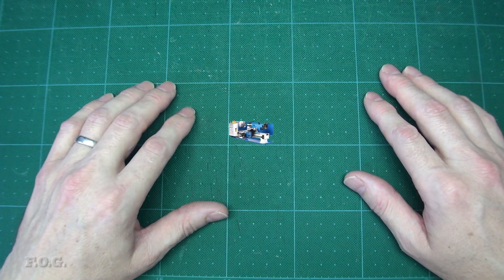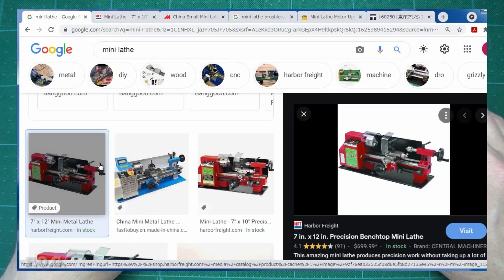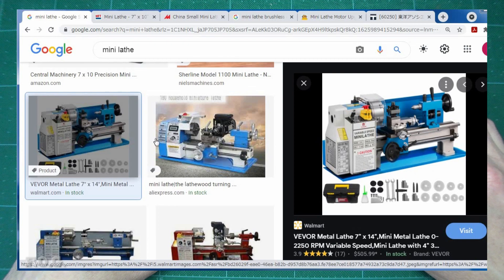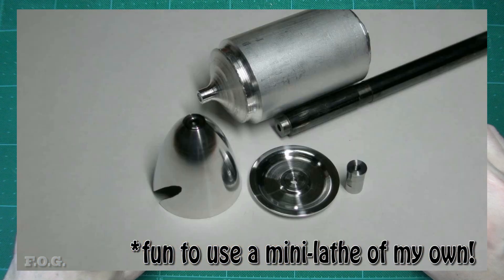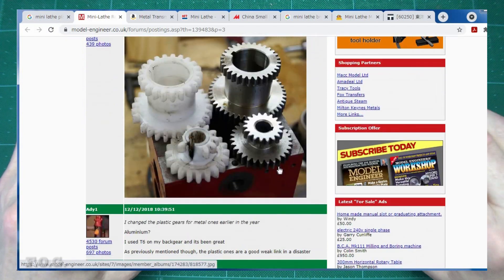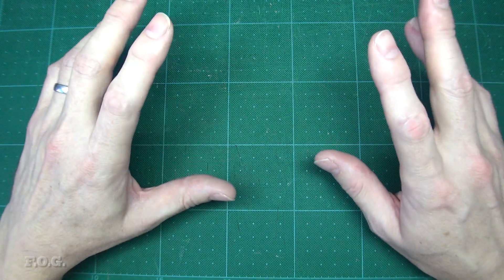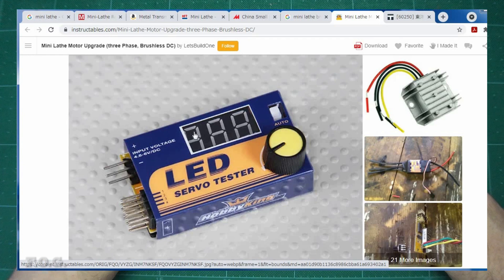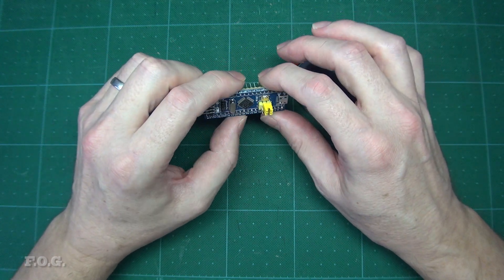EP1 - Mini Lathe Upgrade - Project Introduction - Brushless Motor Conversion How To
This is the first episode in a series of videos where I will be endeavoring to upgrade my mini lathe.

This episode provides a quick introduction and background for the project.